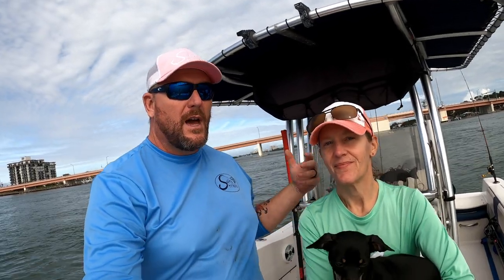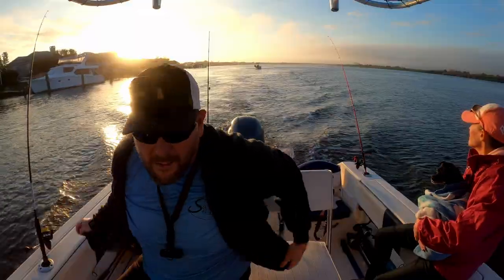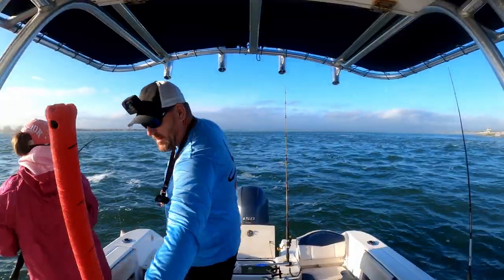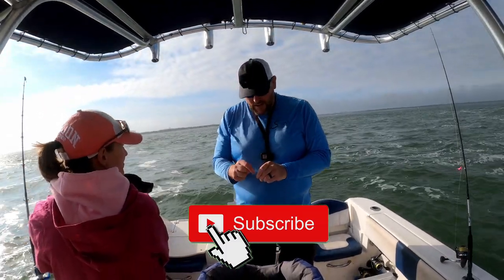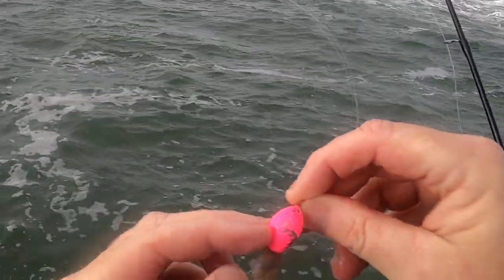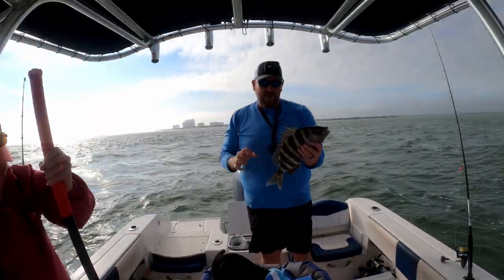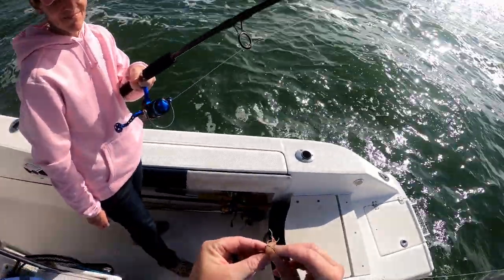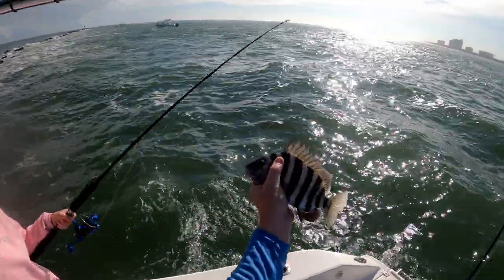Sheepshead “Shrimp” CHALLENGE with surprising results!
Sheepshead fishing Ponce Inlet Jetty, New Smyrna Daytona area.

--PENN SLAMMER

--Ugly Stick Tiger Elite Rod